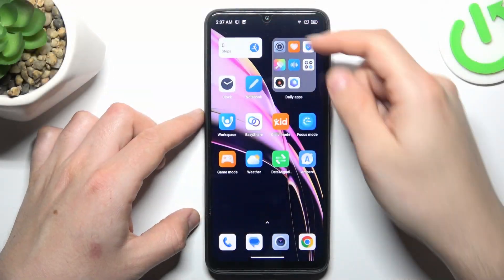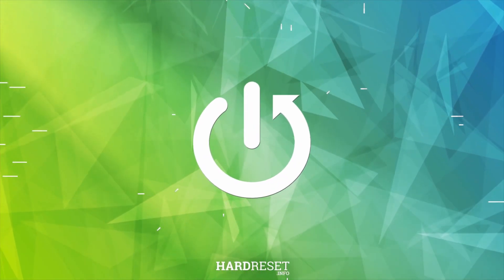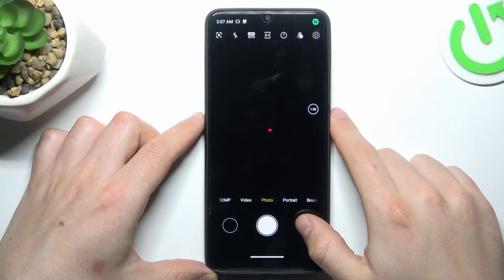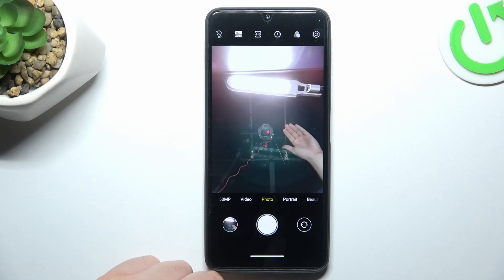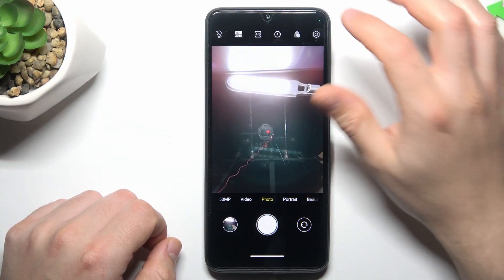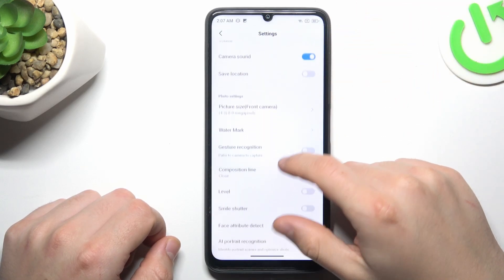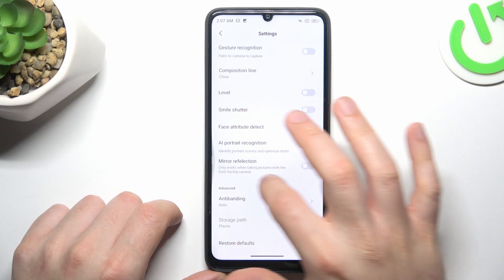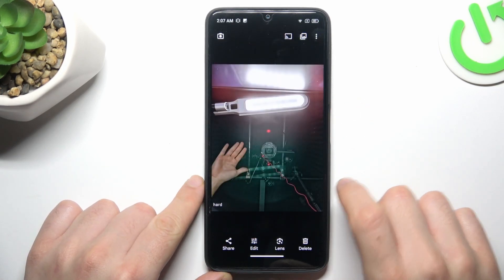How to Manage Mirror Effect on Blackview Color 8?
Find out more:
This tutorial provides detailed instructions on how to manage the mirror effect on your Blackview Color 8 smartphone. The mirror effect refers to the phenomenon where the device's screen acts as a mirror due to its reflective surface. Learn how to adjust display settings, apply screen protectors, and minimize reflections to improve visibility and enhance your viewing experience on the Blackview Color 8.

What is the mirror effect, and why does it occur on the Blackview Color 8 smartphone?
How do I adjust display settings to minimize the mirror effect on my device?
Can I apply screen protectors or coatings to reduce screen reflections on the Blackview Color 8?
Are there any tips or techniques for minimizing the mirror effect when using my device outdoors or under bright lighting conditions?
What additional accessories or tools can I use to manage the mirror effect and improve visibility on my Blackview Color 8?